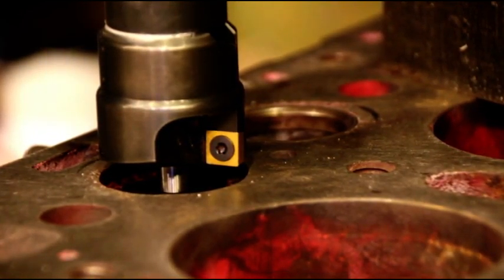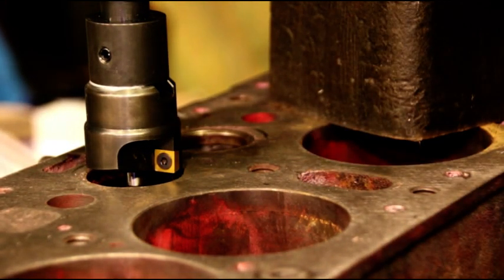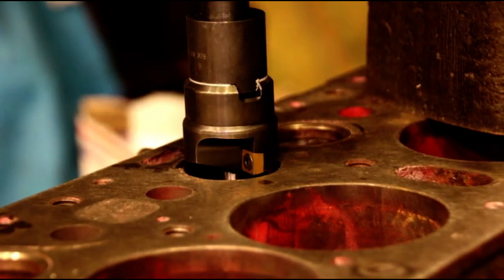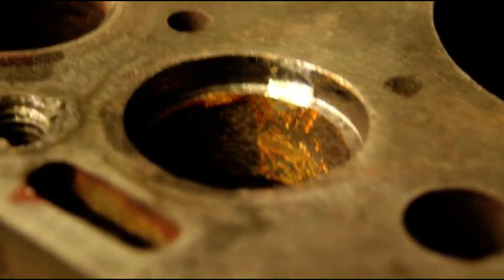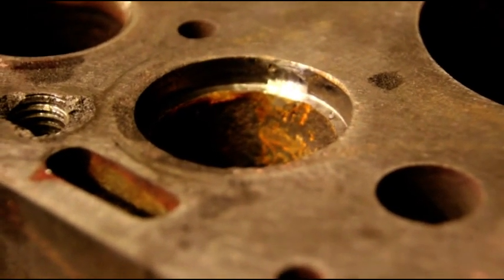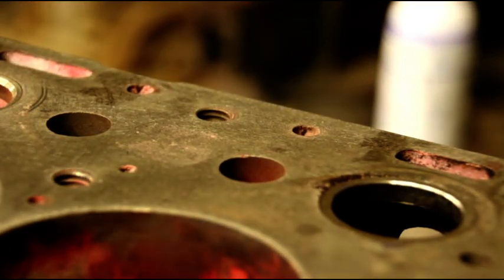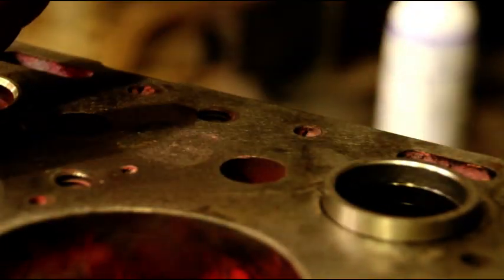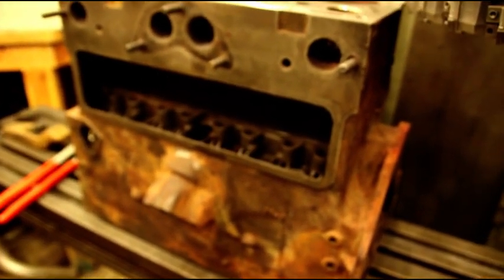Willys F Head, Valve Seat Cutting and Seat Installation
In this video I am cutting the valve seat to accept the new seat after the crack was fixed.  I have the correct pilot in the valve guide and the proper seat cutting tool with carbide inserts.

Valve seat cutters and many other engine rebuilding tools can be found at my favorite shop

Misc. shop supplies, drills, cutters, etc... great prices and service